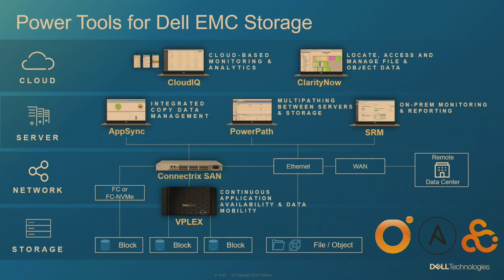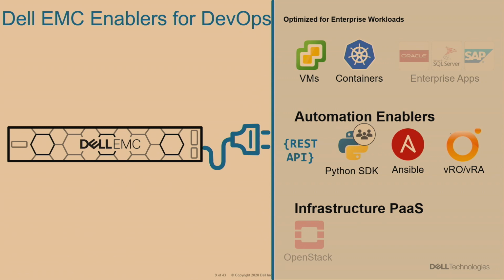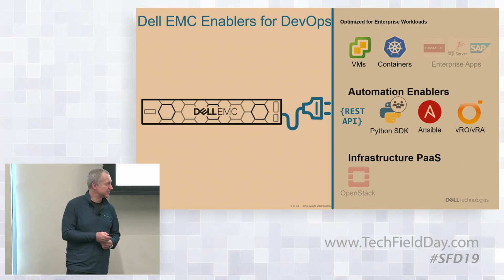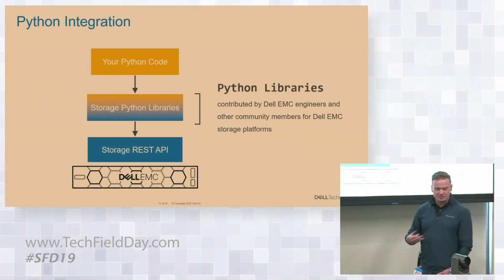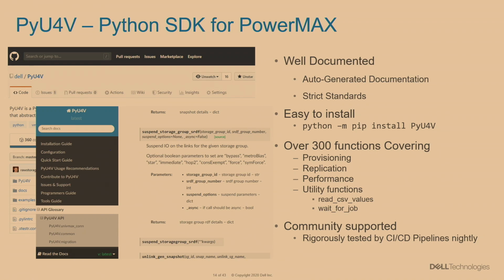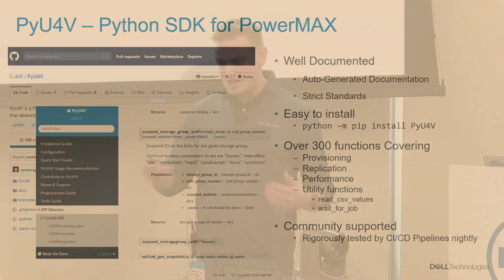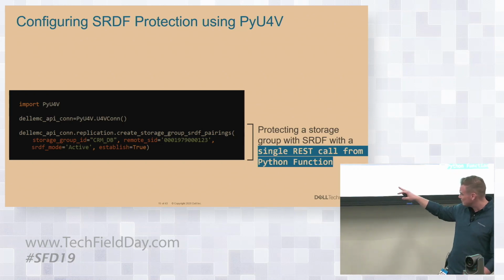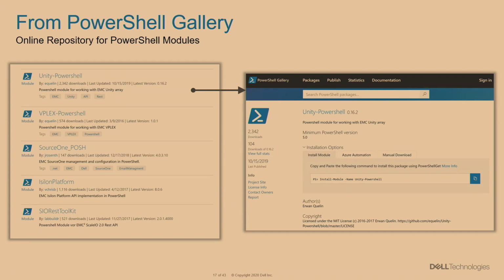Power Tools and Enablers for Dell EMC Storage - for Programmers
Paul Martin, Senior Principal Engineer, and Audrius Stripeikis, Product Manager, present "power tools" for programmers interacting with Dell EMC storage. Dell Technologies has chosen tools for programmers and administrators to provide capabilities and consistency for using Dell EMC storage products in modern application environments. Programmatic interfaces are the historical mechanism for implementing infrastructure automation and the foundation that lets Dell EMC storage products participate in modern automation frameworks. All Dell EMC storage products support APIs for automation.

Recorded as part of Storage Field Day 19 in Santa Clara, CA on January 23, 2020.